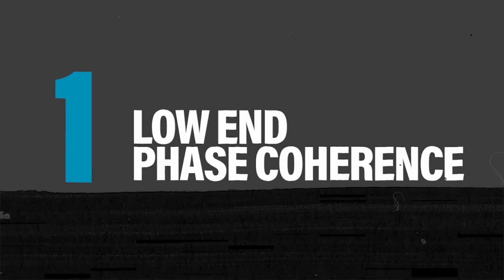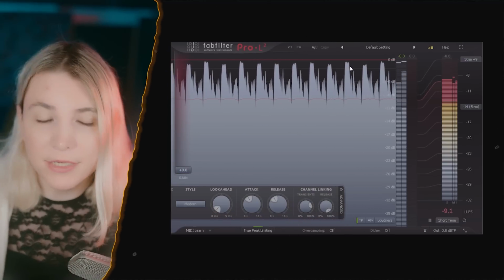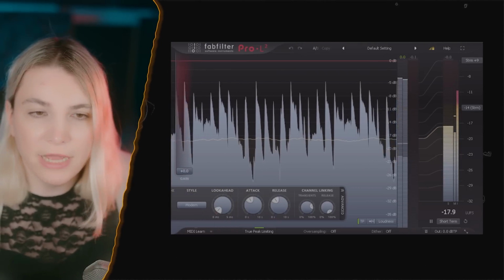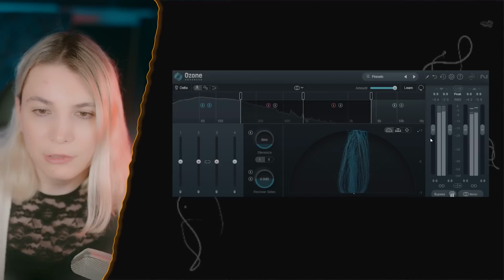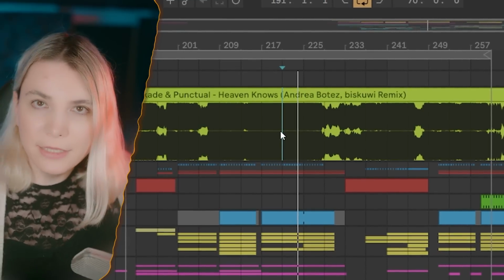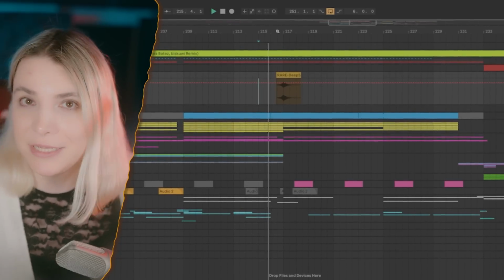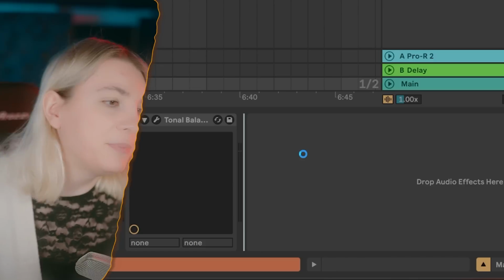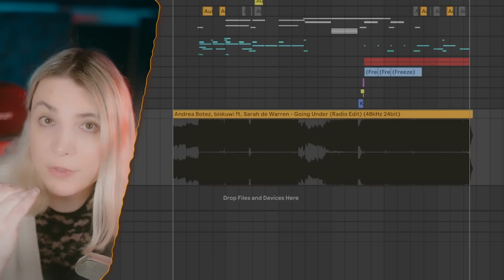12 Things You Should AVOID for PRO Sound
Here is my checklist that will make your tracks up to 30% better if you follow it before a release.

00:00 The Checklist
00:25 Bass Phase Allignment Check
01:46 Bass Level Check
03:14 Scaler 3 is here!
05:20 High End Clarity Check
06:40 Stereo Check
09:15 This would be nice of you
09:30 Vocal Clarity Check
10:20 Arrangement Clarity Check
11:42 Tonal Balance Check
12:47 Transition Check
14:09 Transient Response Check
16:00 Mono Compatibility Check
17:05 Mix Translation Check
18:12 Levels Check